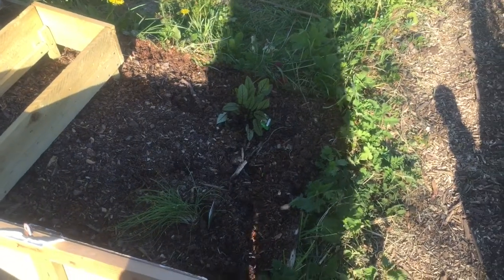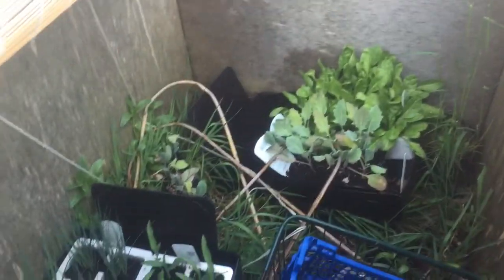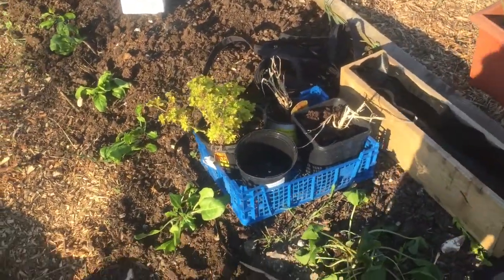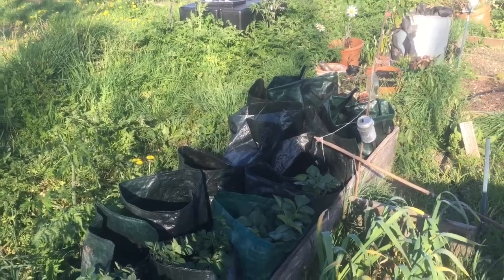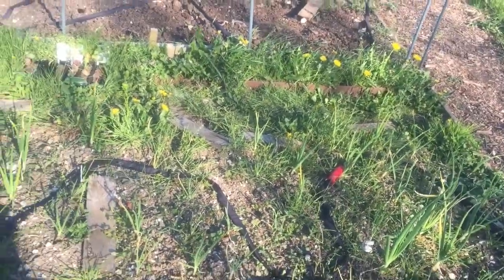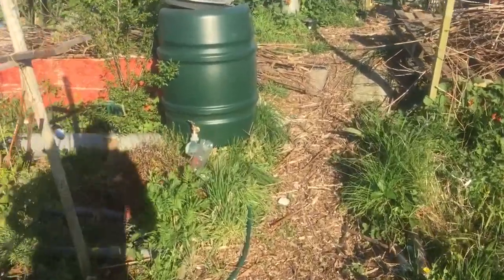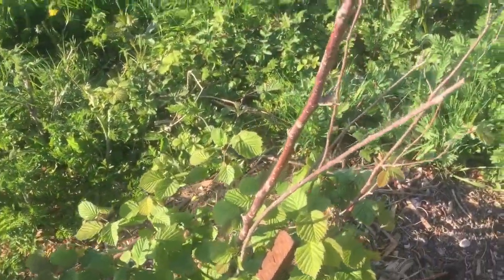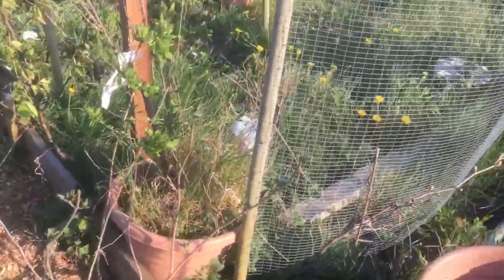April on the allotment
Just a bit of a tour of the allotment in April as I wanted to show you all some of the plants in flower and how things have been growing.